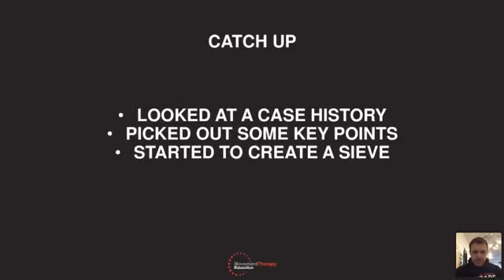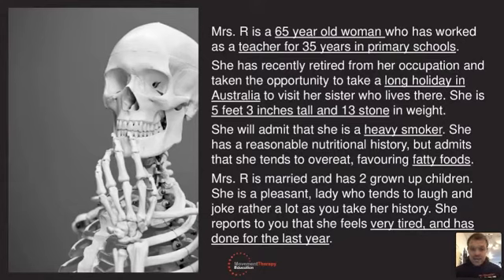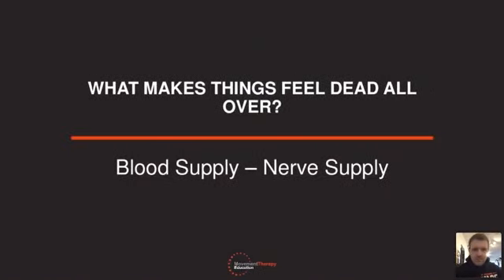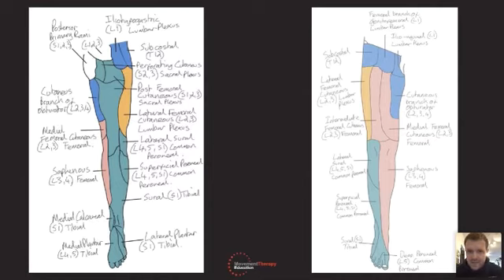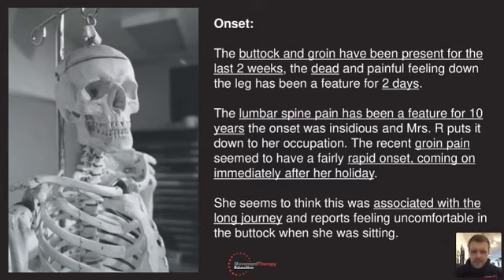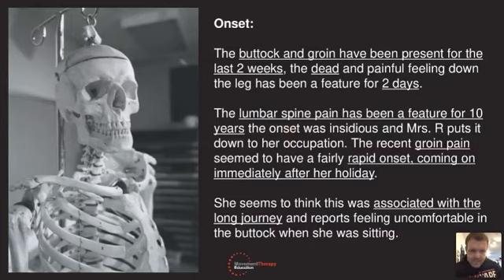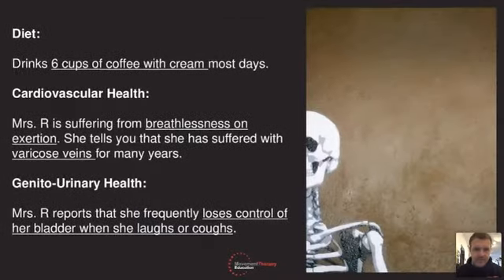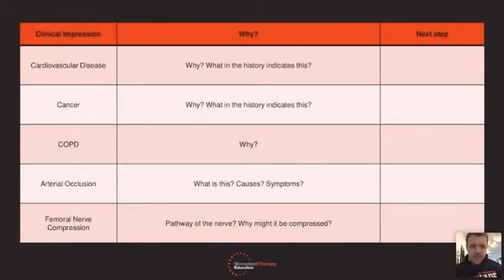Hip/Pelvis - Clinical Reasoning OSCE - Part 2 of 3 - 22/4/20